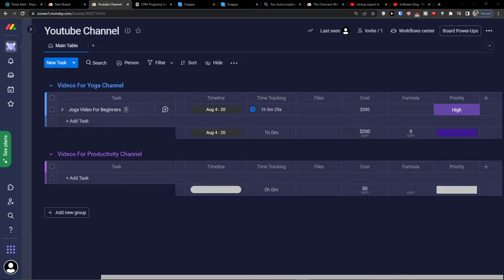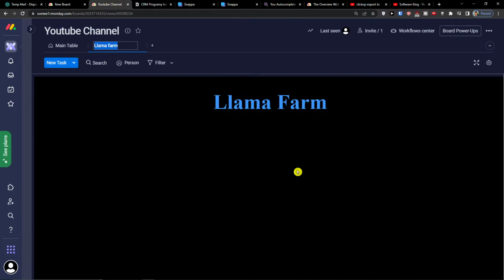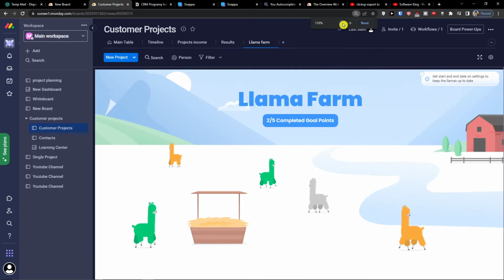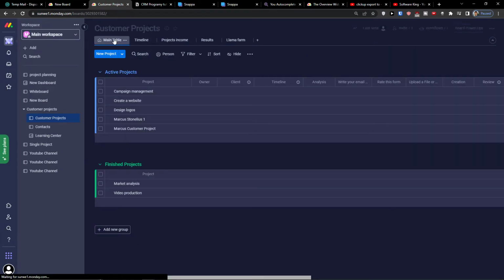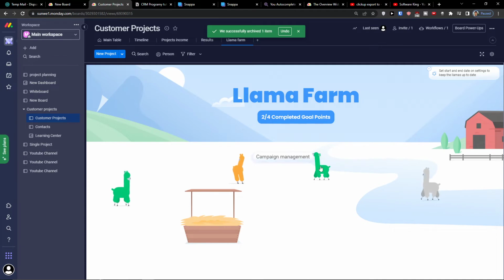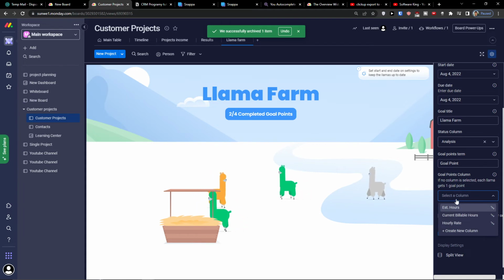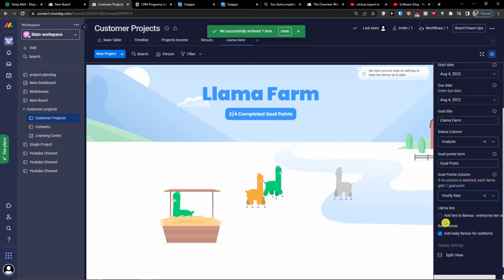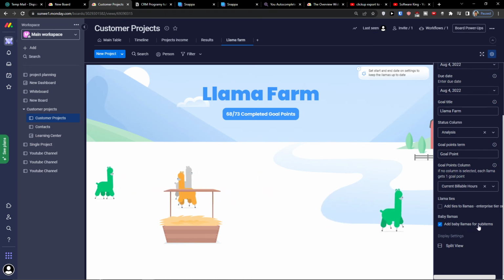Llama farm Tutorial monday.com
‏‏‎ ‎ In this video you will find out How To Use Llama Farm